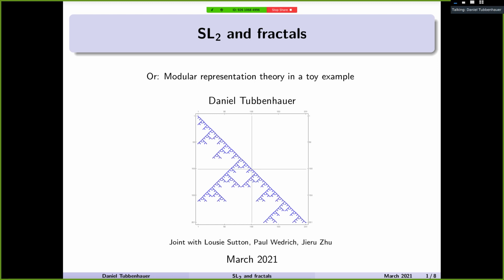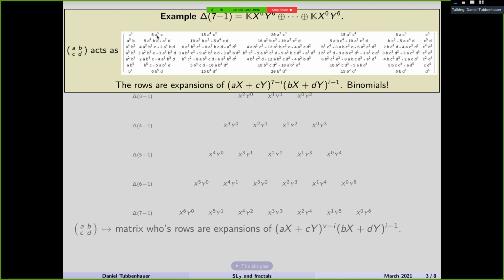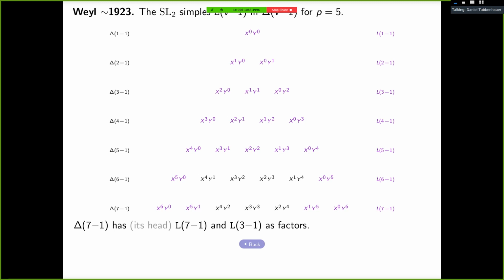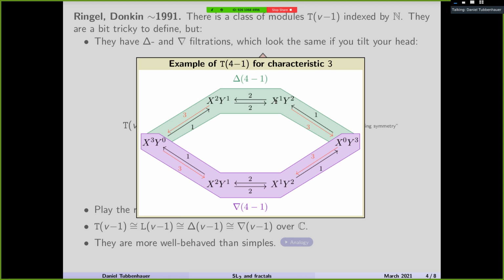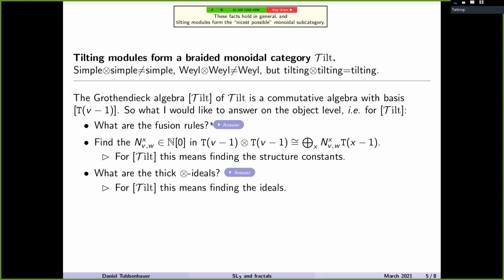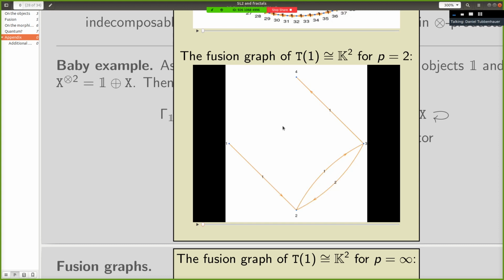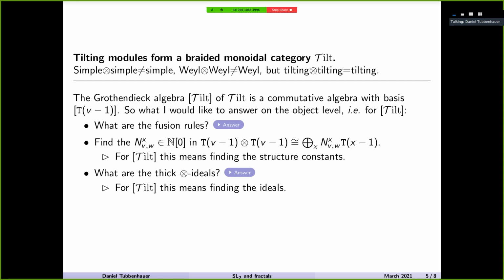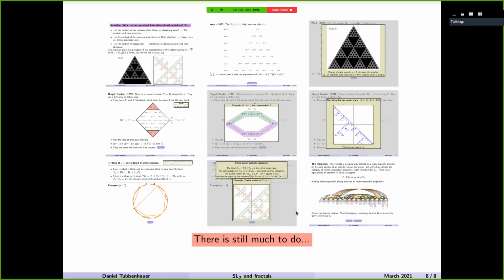Daniel Tubbenhauer: SL2 and fractals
Abstract.
In this friendly introduction to modular representation theory of reductive groups I will explain in what sense fractal patterns arise when working in finite characteristic, with the emphasis on representations of SL2.

Slides.